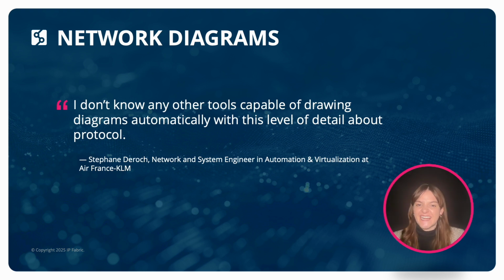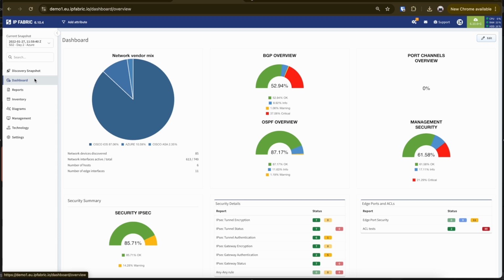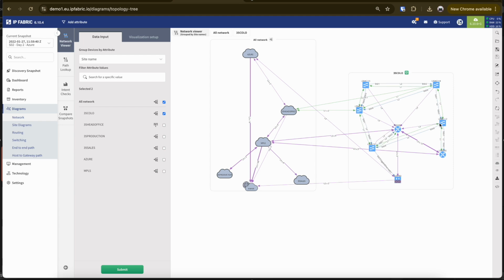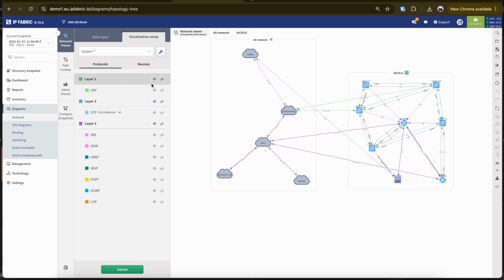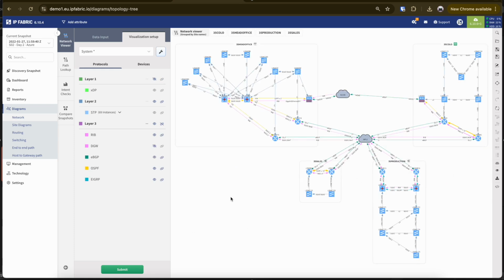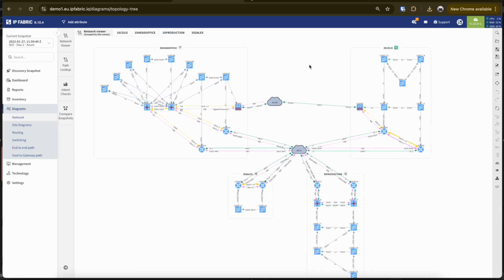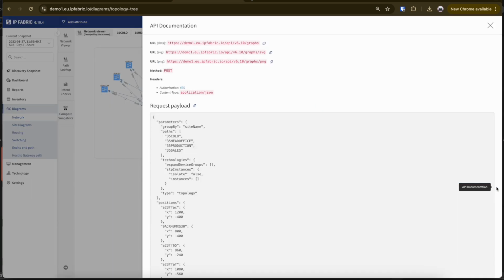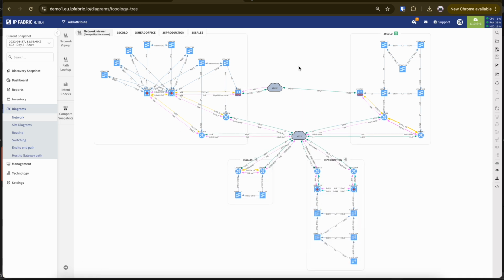Draw Network Diagrams—Automatically [Free Trial]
Learn how to access IP Fabric's network diagrams so you can visualize—and analyze—your infrastructure from end to end.

Have questions? Talk to an expert at IP Fabric today ➡️